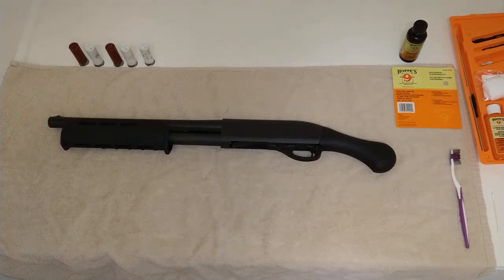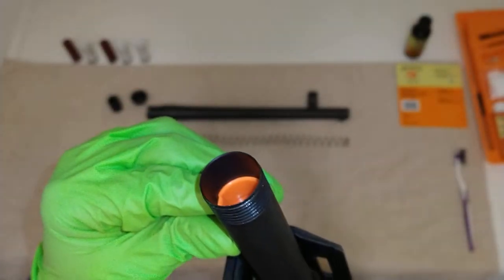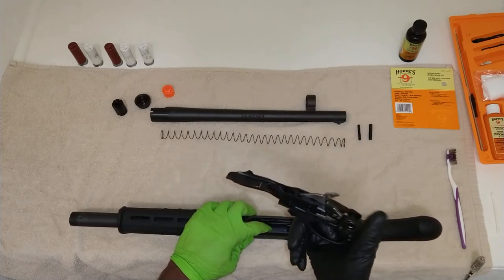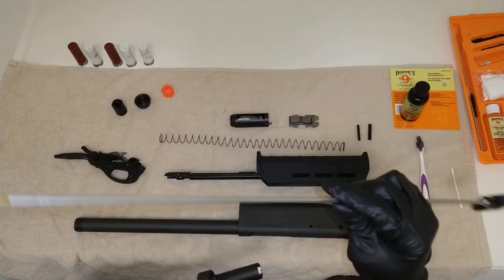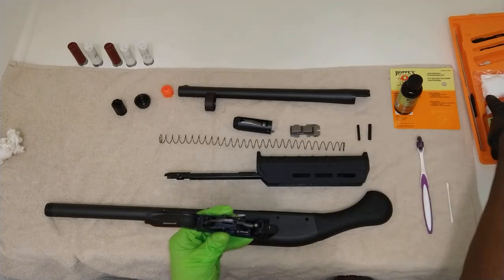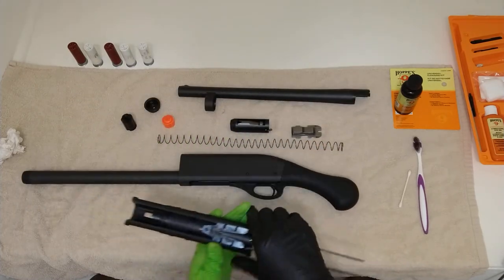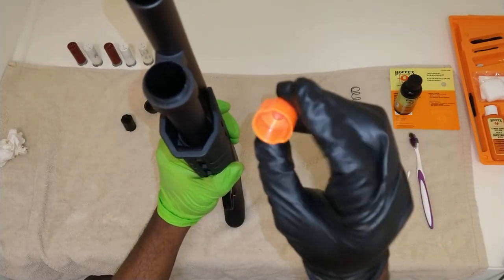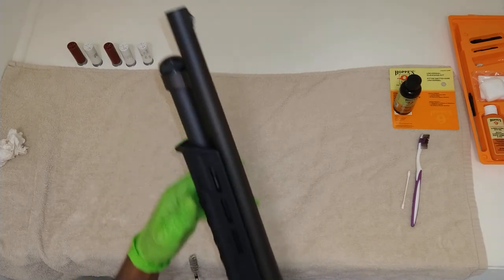Remington 870 Tac-14 disassemble and reassemble and clean